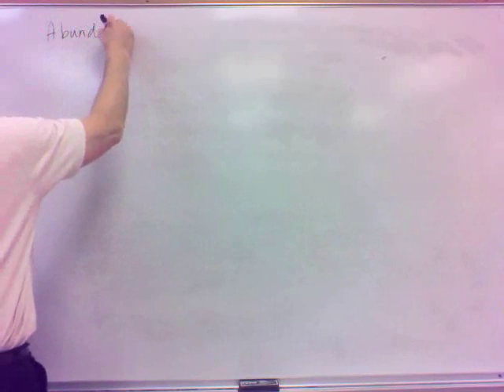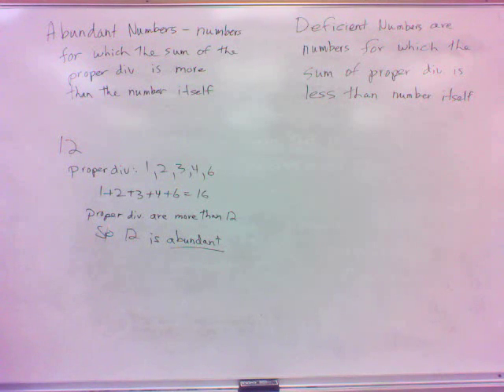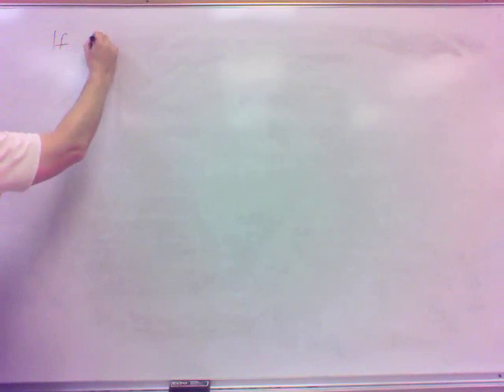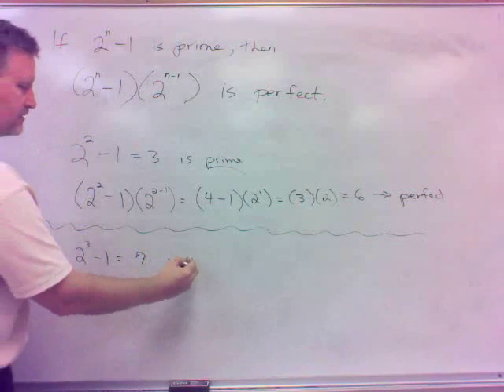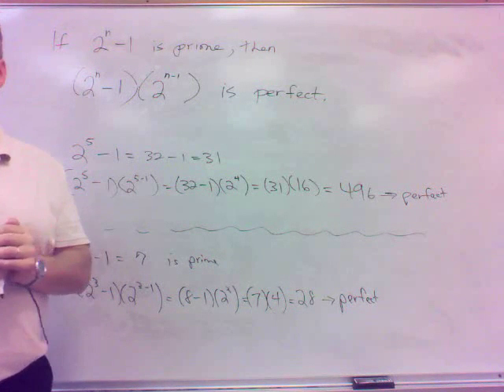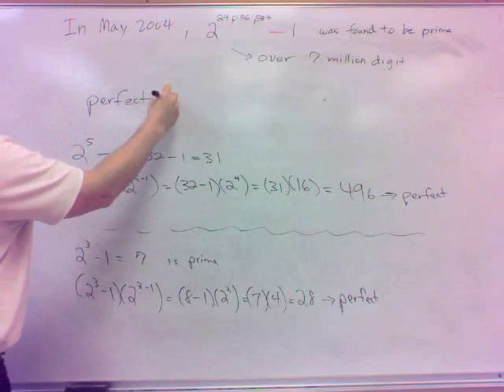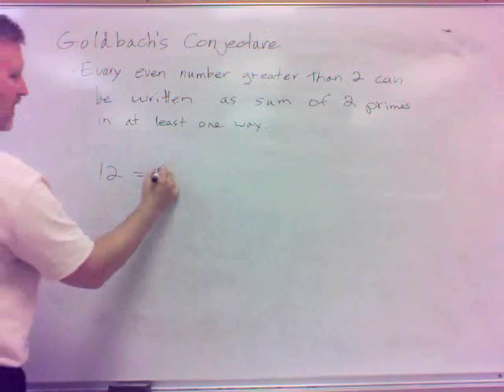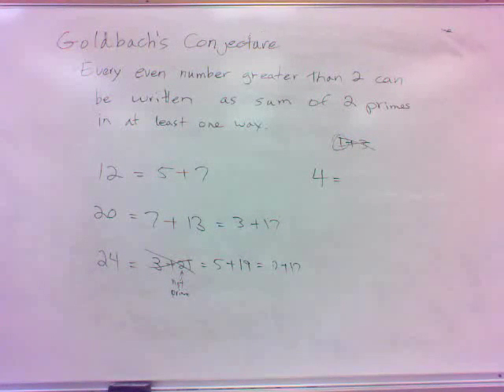Section 5.2(b) - Abundant, Deficient Numbers & Goldbach's Conjecture